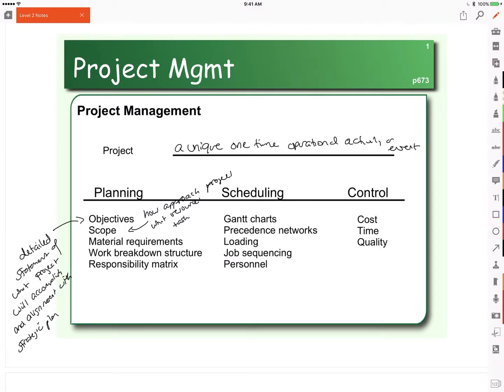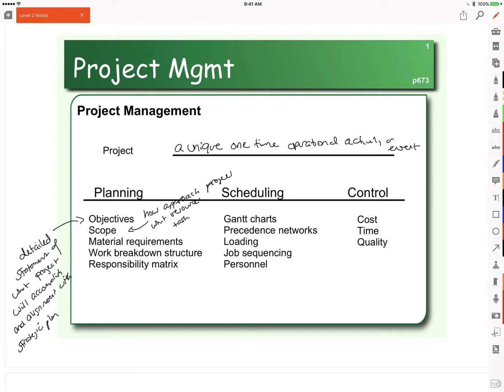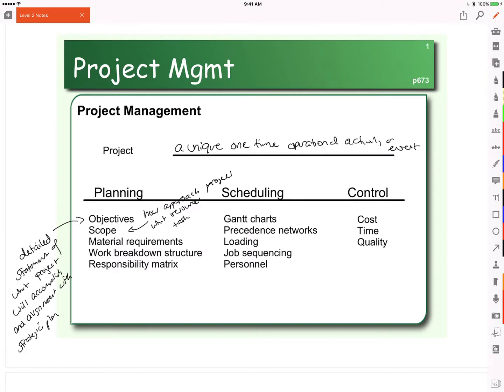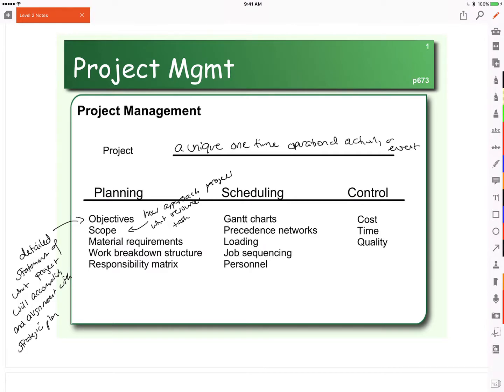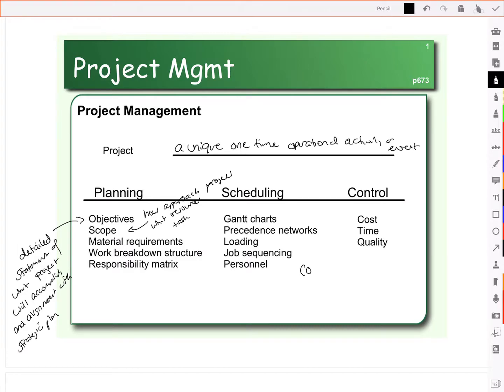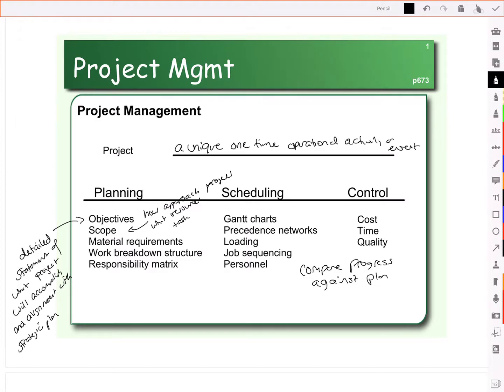Project Management Control